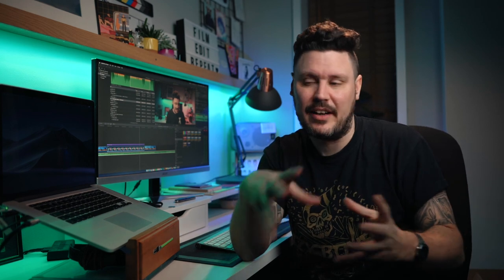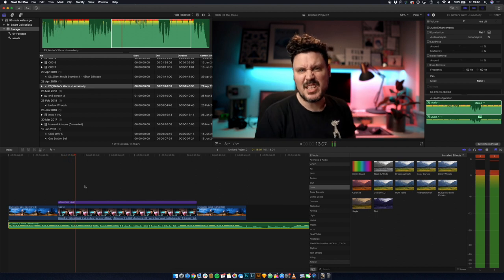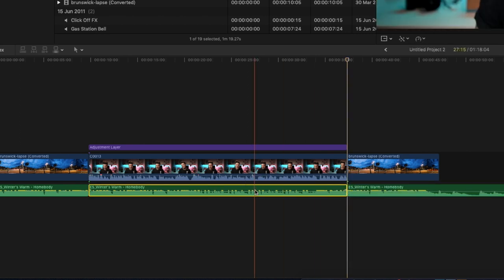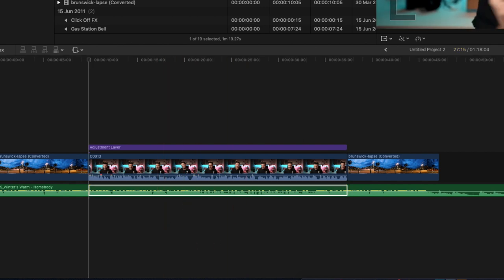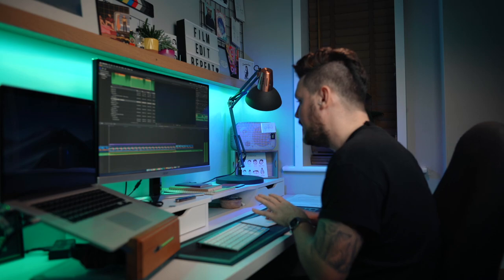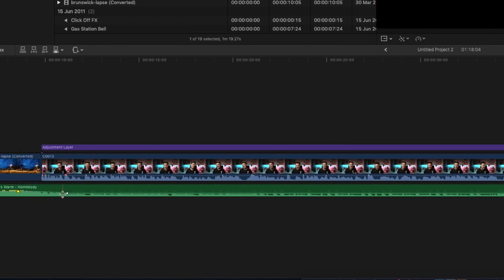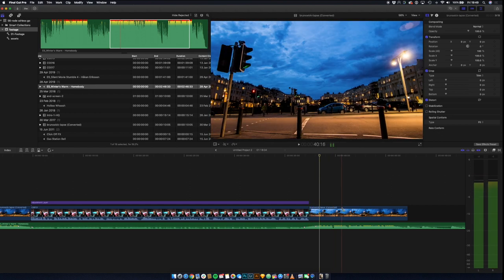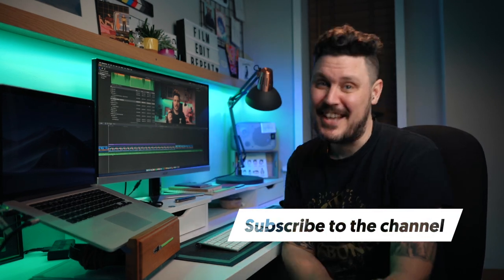AUDIO DUCKING - Reducing music volume in Final Cut Pro so you can hear talking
Hi Friends, In this short video I'm talking about audio ducking - reducing the volume of music so talking can be heard. overly loud background music can be really annoying if people cant hear dialogue when watching a video so its really important to get level correct so talking can be heard.
Luckily it is really easy in Final Cut to edit music volume so talking can be heard clearly and Im showing you exactly how to do just that in todays video.

reducing volume of background music uses keyframes to reduce music volume and lets talking be heard over the top.

This quick easy way to do audio ducking in FCPX will have you serving up perfect audio in your videos in no time at all!

MUSIC!